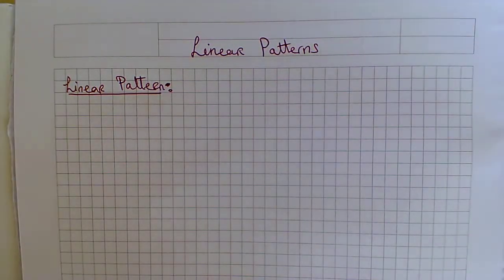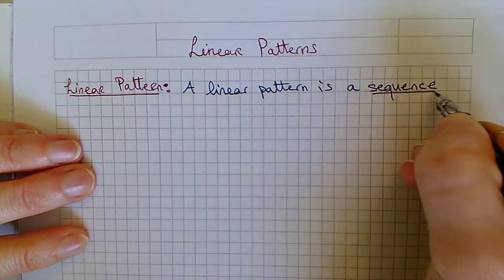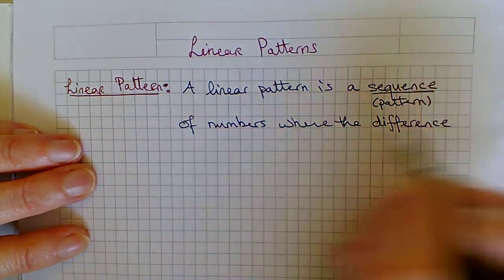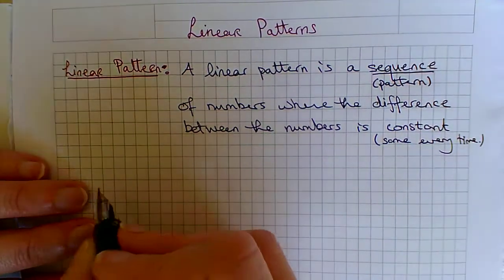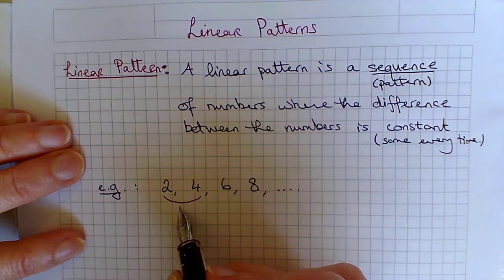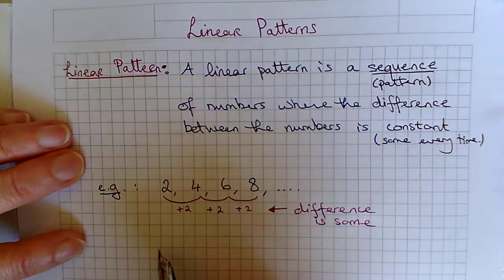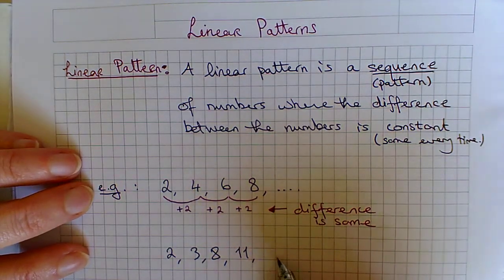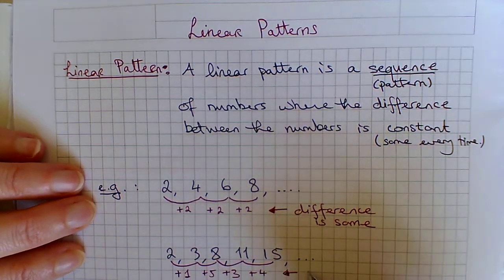15th March 1st Year Linear Patterns pt1